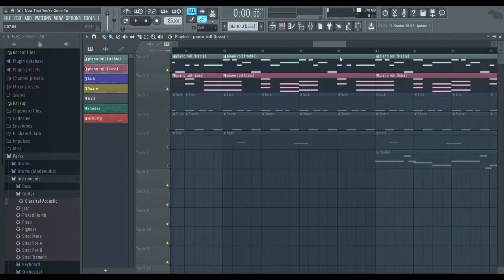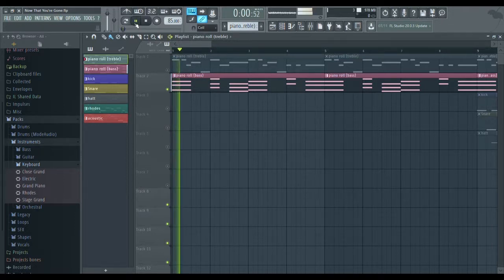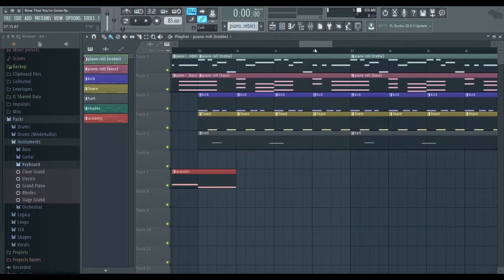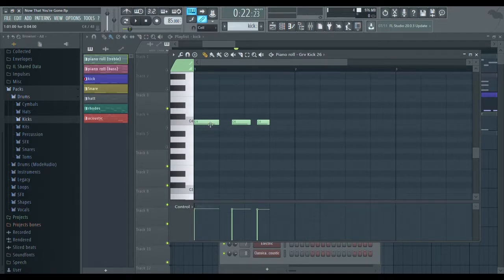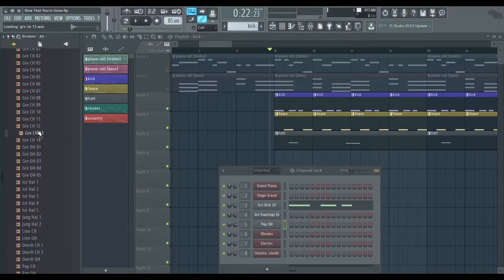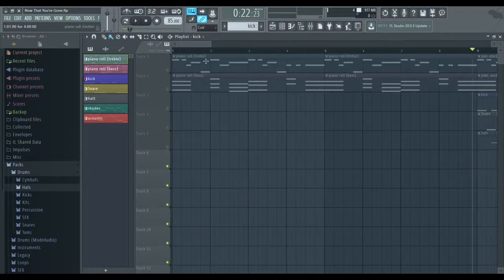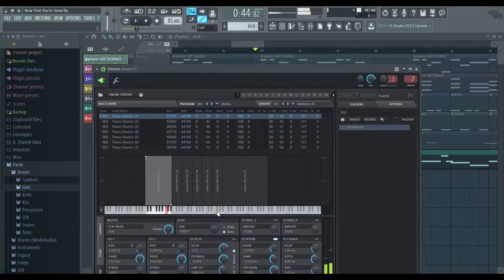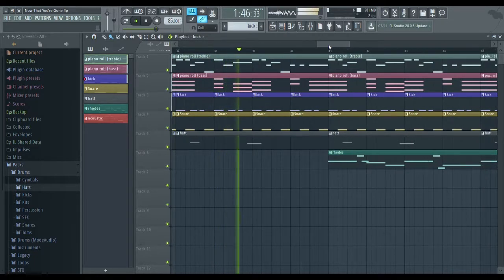Making a Song with FL Studio 12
In this video, I describe the process I use to create songs in FL Studio 12.

You can listen to the instrumental in its entirety on my SoundCloud.